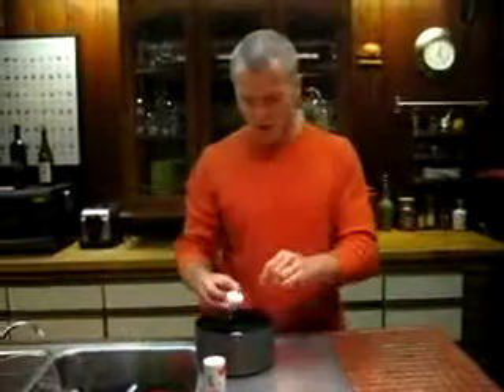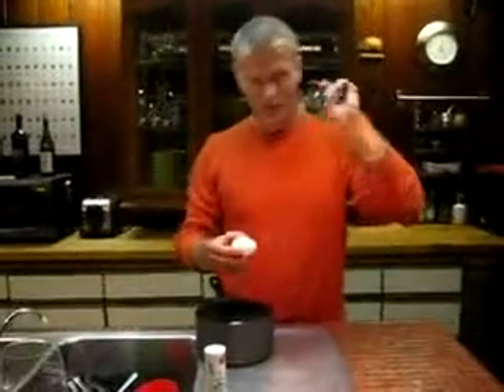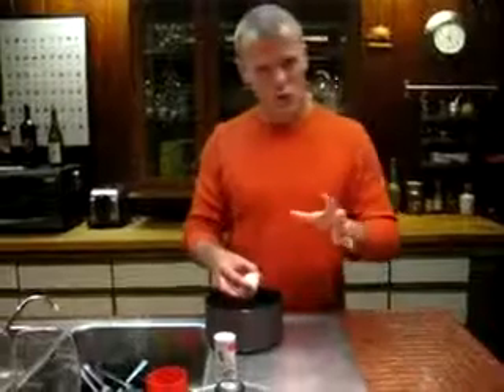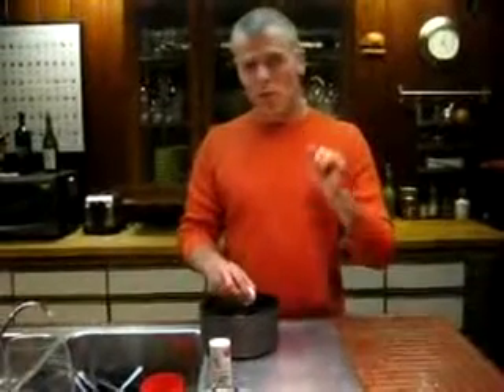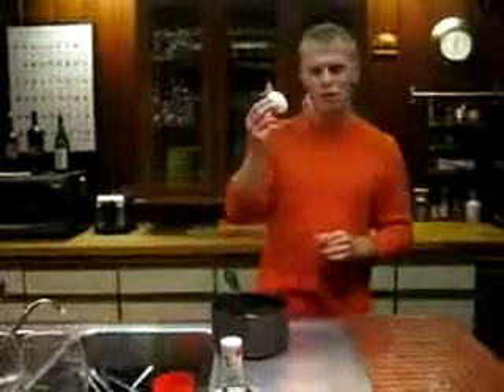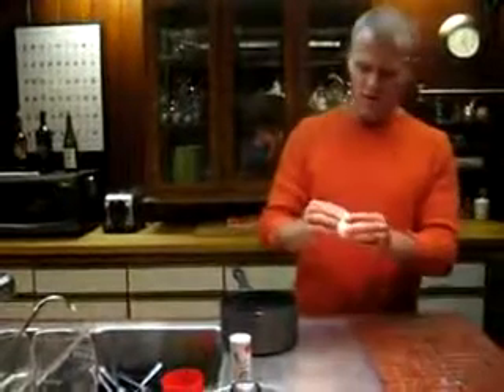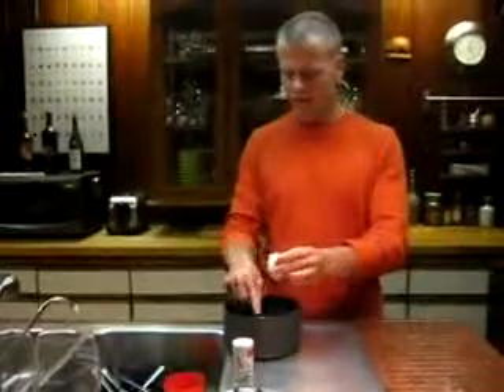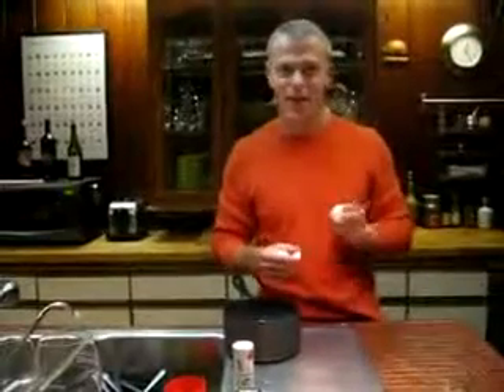How to peel a hard boiled egg